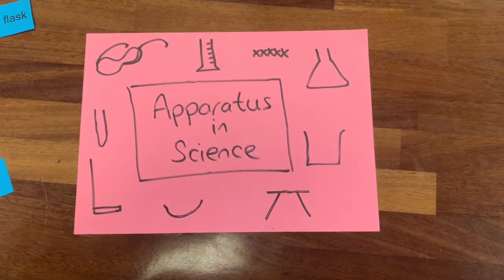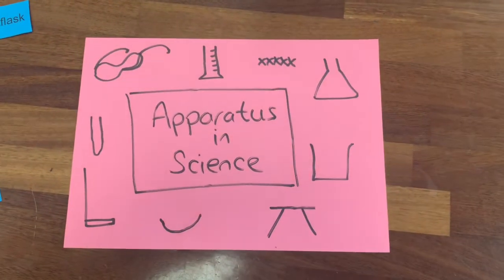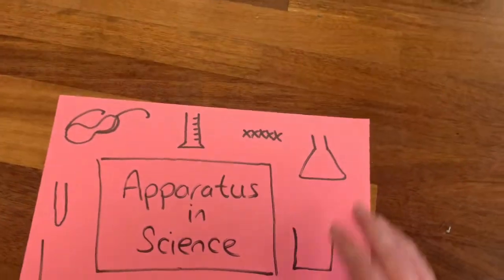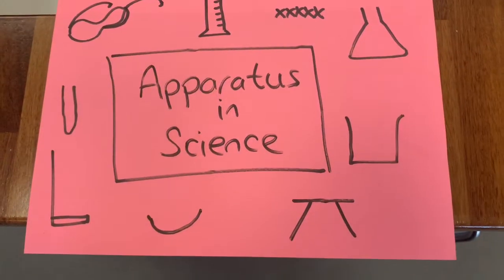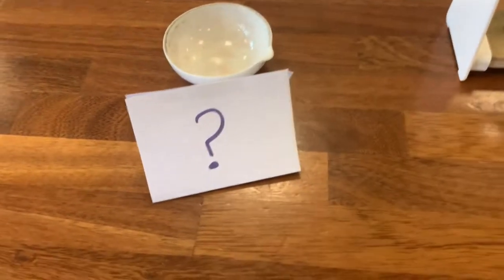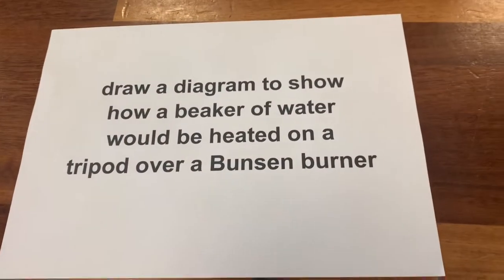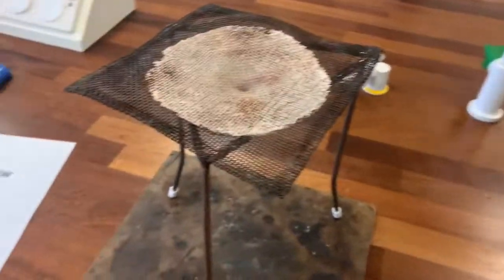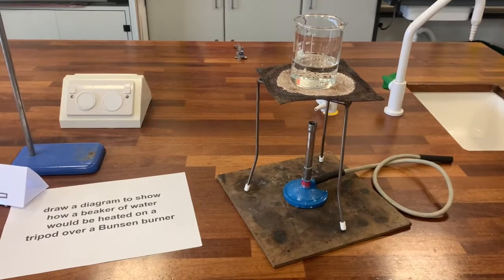Apparatus in Science